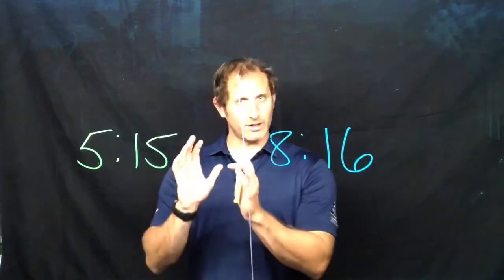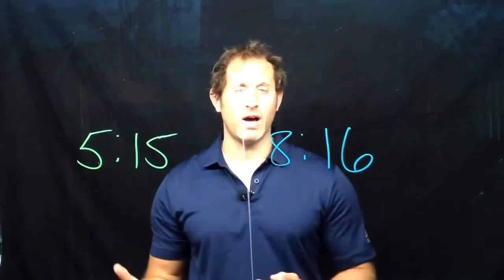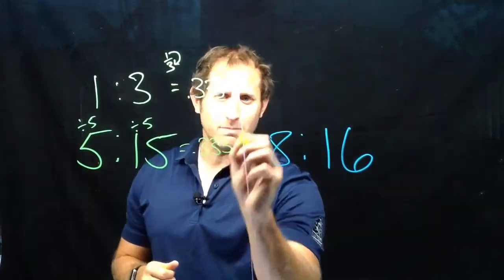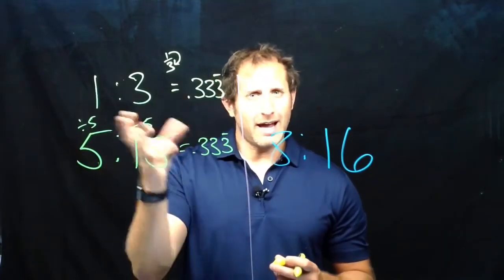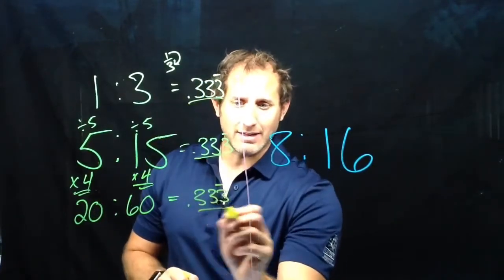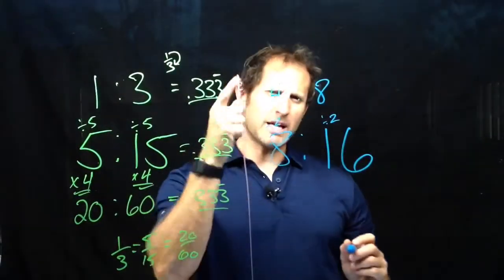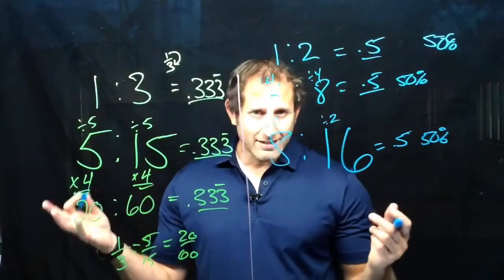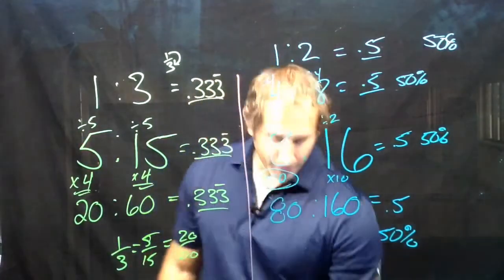Equivalent Ratios - conceptual understanding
Making larger and smaller equivalent ratios and discussing how even though the numbers change, the values don't!